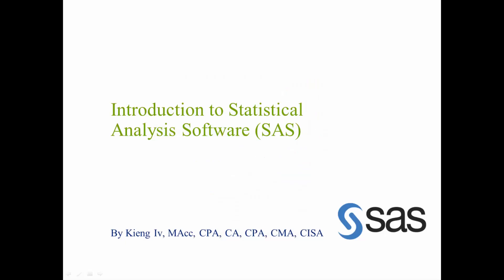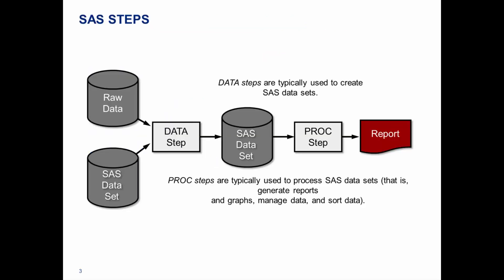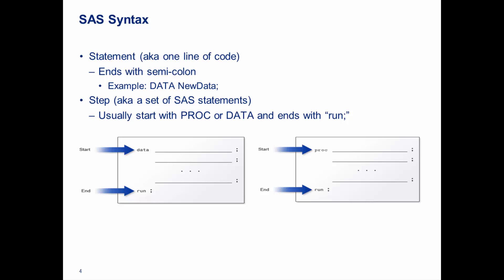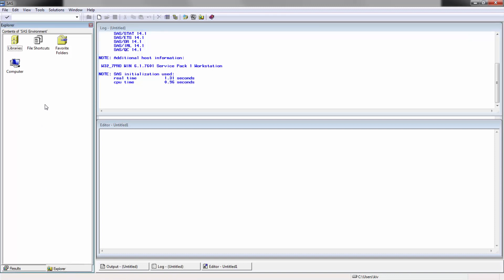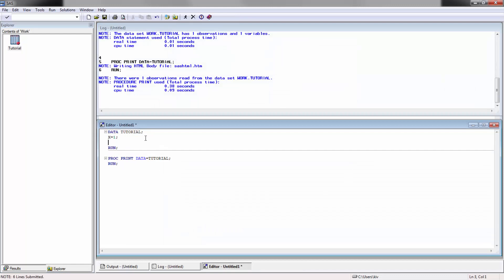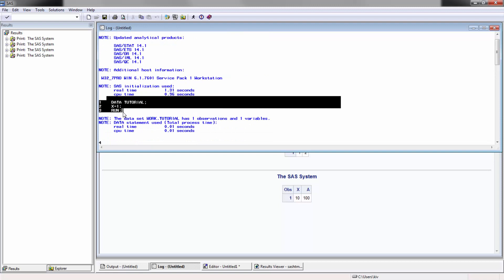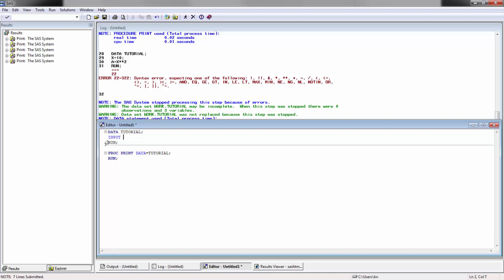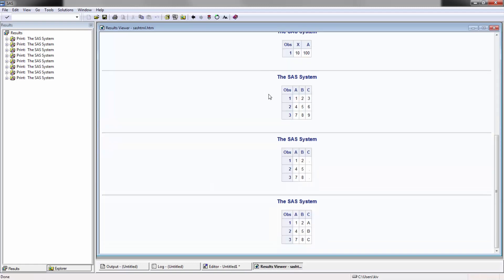Introduction to SAS - What is SAS (Module 01)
This part of a series that will cover the basics of SAS.